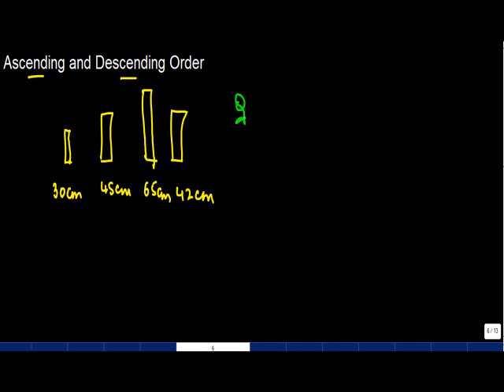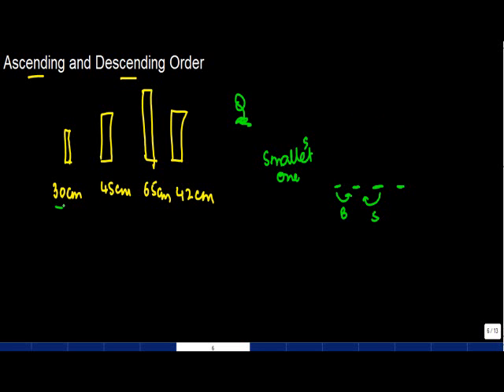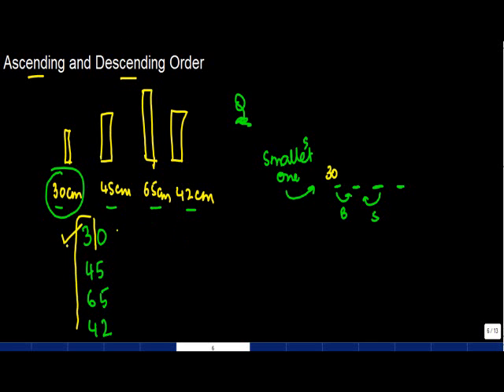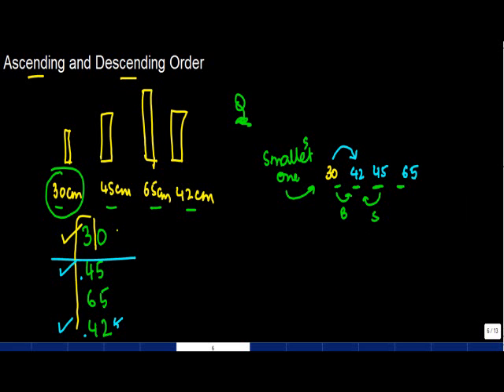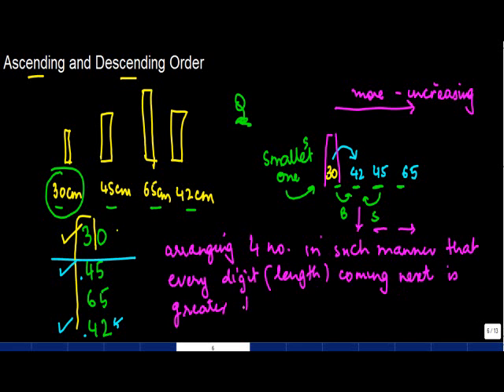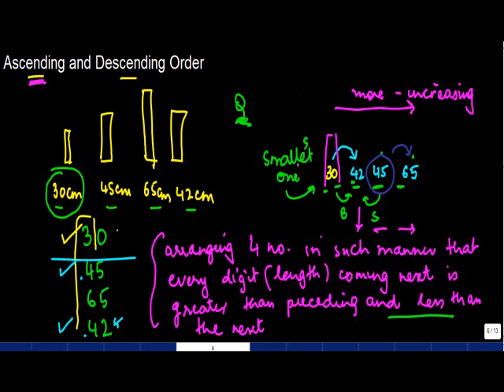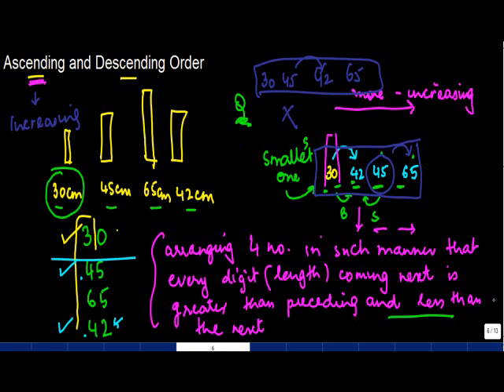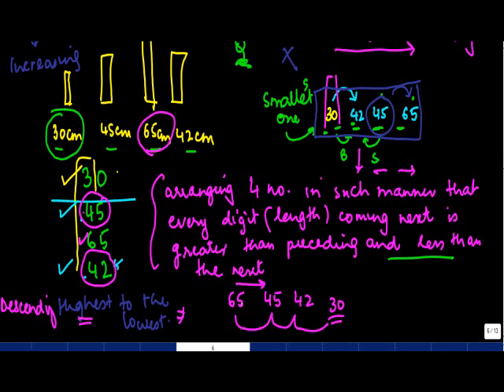6 Ascending and Descending Order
6 Ascending and Descending Order